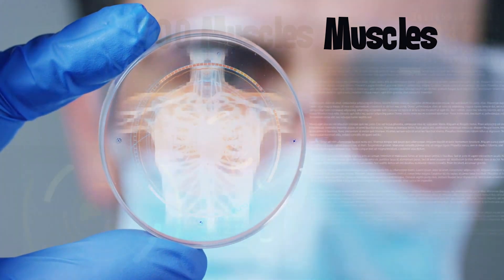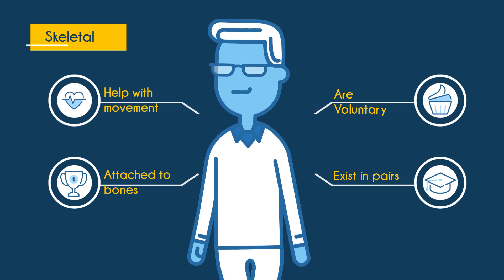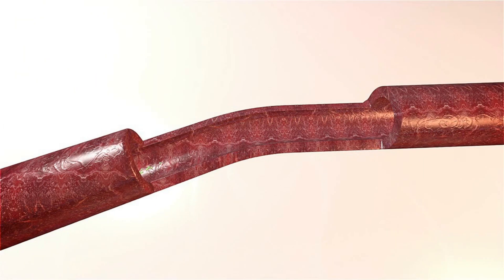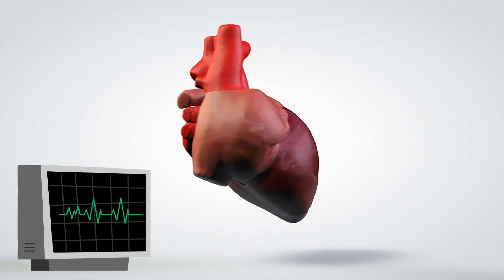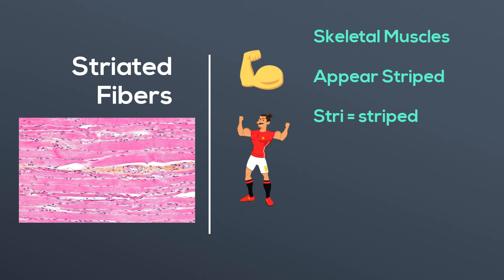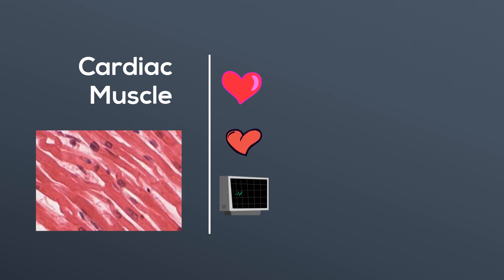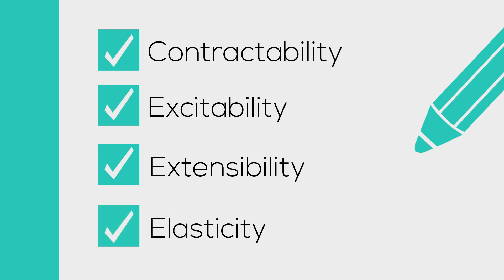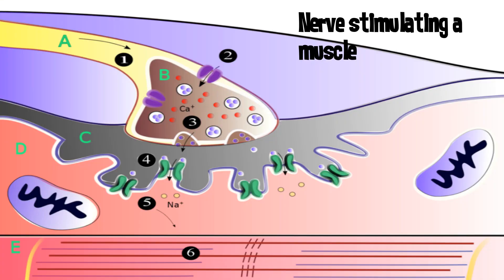The Muscular System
We have over 700 muscles but you can divide these muscles into three main types, skeletal, cardiac, and smooth and make up our muscular system.

We have differentiated notes that go along with this video and a power point